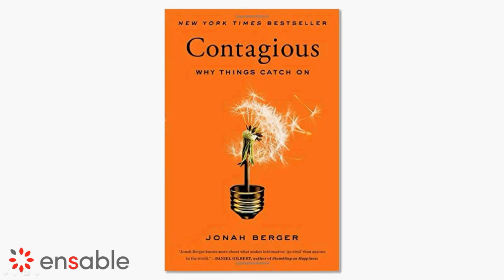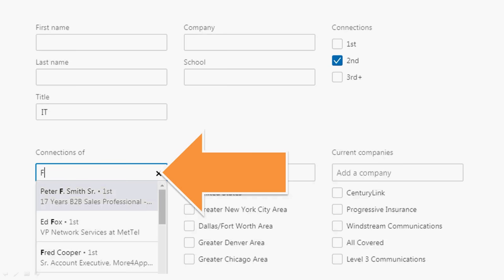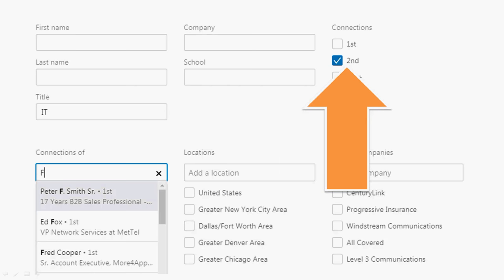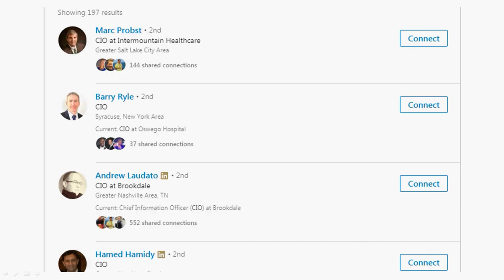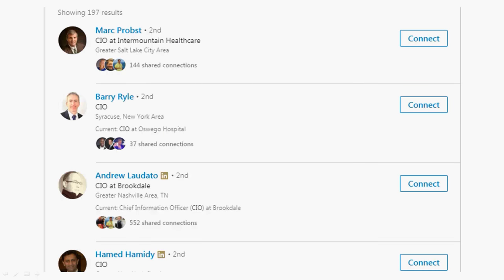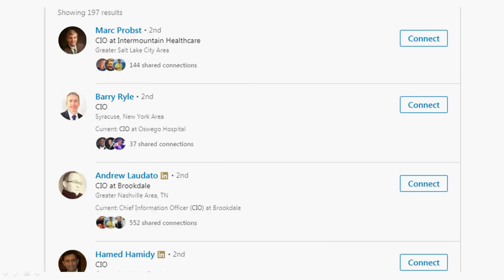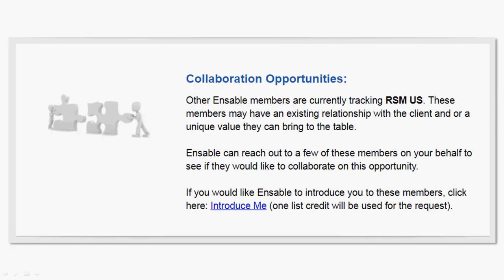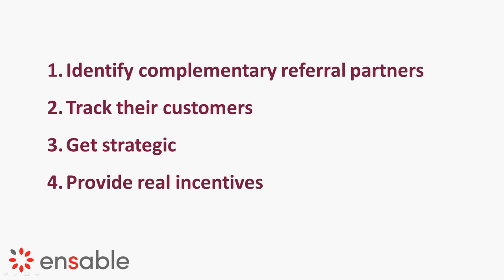▓█►Referrals Partners - The Top Strategies for Finding and Working With Referral Partnerships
In this discussion of the Sales Hacks series, Justin Chugg discusses how to strategically find, entice, and engineer sales opportunities from referral partners.